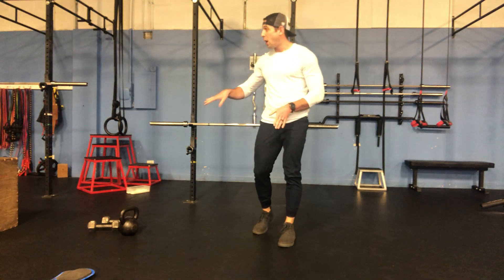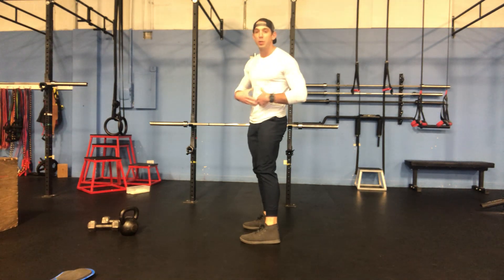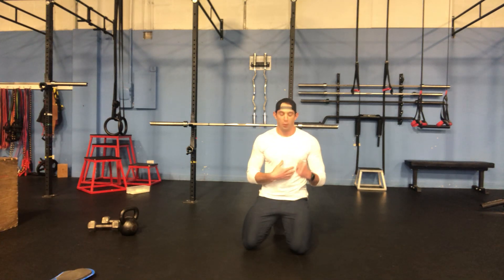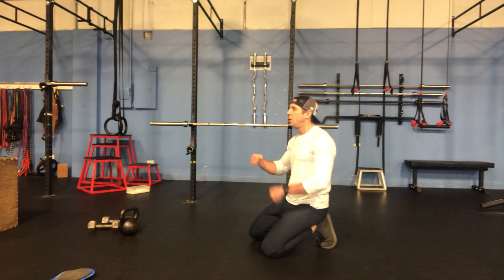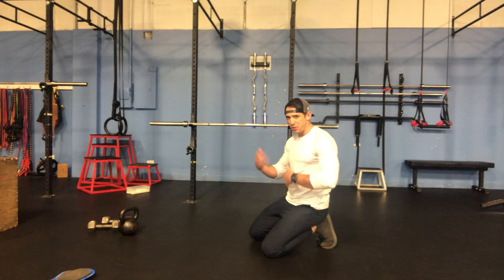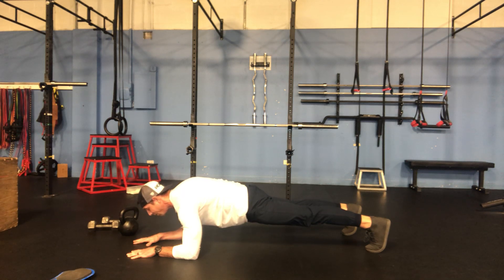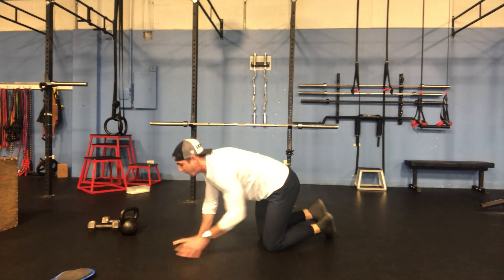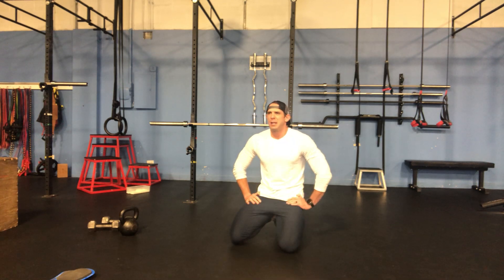High Tension Plank (core workout)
Fitness Coaching, Kettle Bell workouts, Body-Building, Weight Loss Personal Training and more for Burr Ridge, Hinsdale, Willowbrook, Darien,  Western Springs, LaGrange and other communities. Look and Feel Your Very Best! Begin Your Fitness Journey, today.